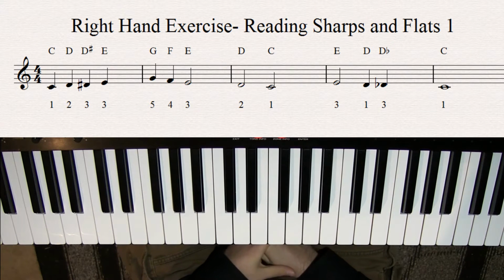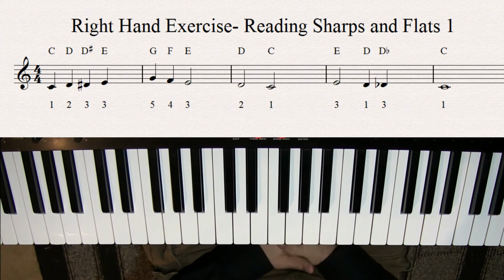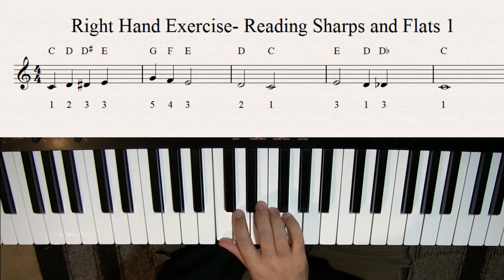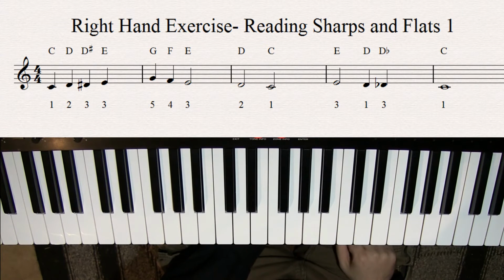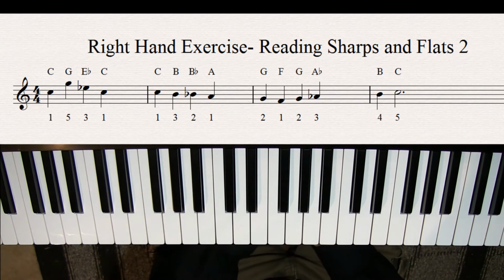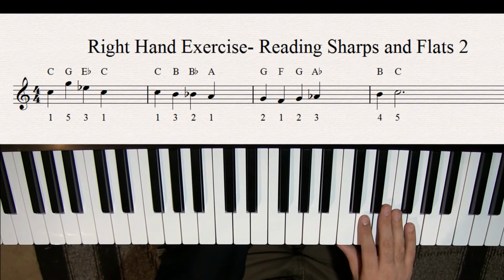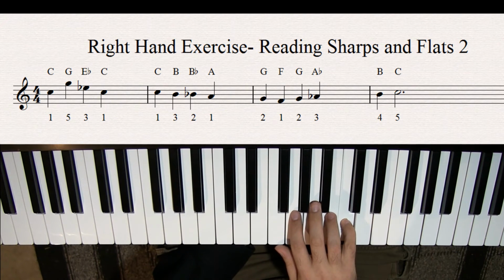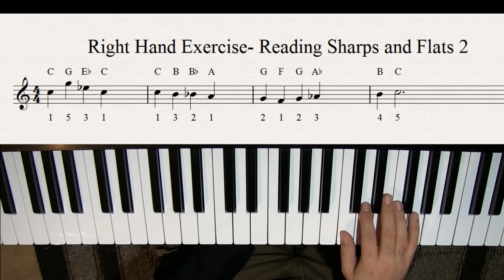Learn how to to Play Piano - Lesson 16 - Right hand playing examples with sharps and flats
Learn how to play sharps and flats with the right hand (treble clef) on the piano.  Remember that a sharp raises notes by a half step and a flat lowers notes by a half step.
Also remember that the treble clef is played with your right hand, and the bass clef is played with your left hand.

Note: I own and produced all material used in this lesson.